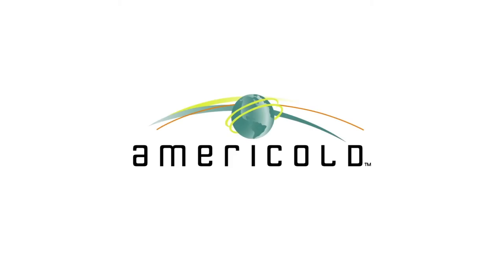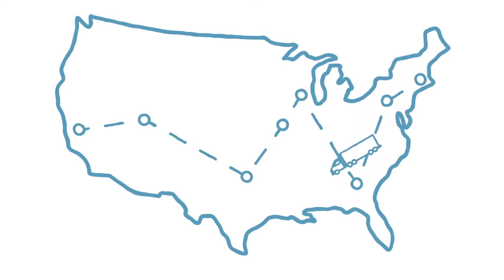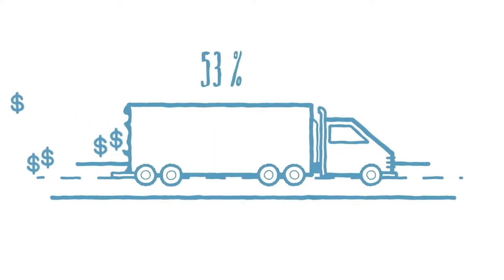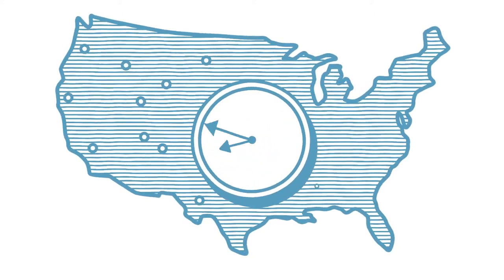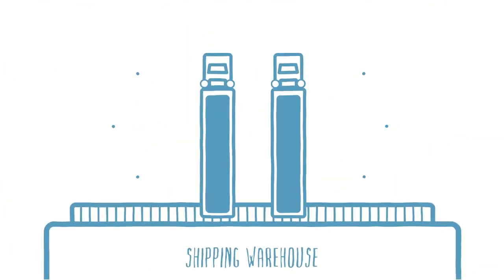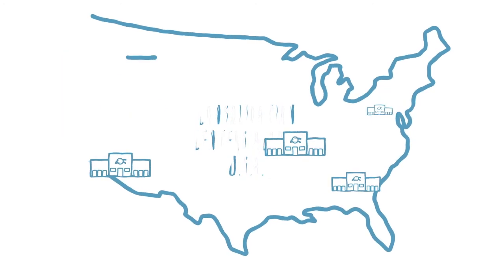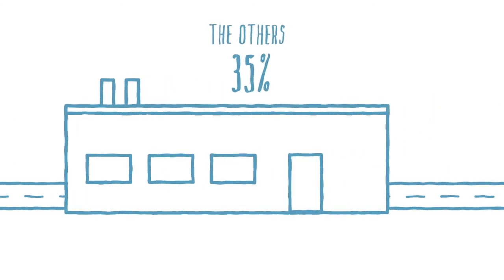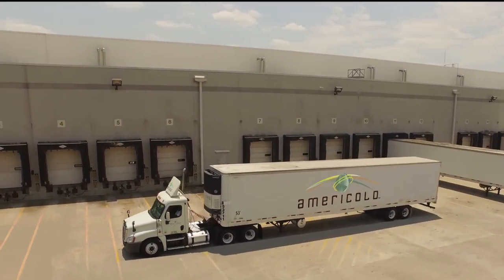Americold Transportation Services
Have a look at our Americold Transportation services and see what we can do for you!

Americold Logistics is a major temperature controlled warehousing and transportation company based in Atlanta, Georgia, USA. Americold is the global leader in temperature-controlled warehousing and logistics to the food industry, offering the most comprehensive warehousing, transportation, and logistics solutions in the world. Americold’s warehouses are an integral part of the supply chain connecting food producers, processors, distributors, and retailers to the end consumer offering truckload carriers, refrigerated containers, aerosol packaging, warehouse racking, climate controlled storage, cold food storage, as well as import and export services.

FROM INSPIRATION TO INNOVATION: THE AMERICOLD FOUNDATION

Americold offers the most comprehensive temperature-controlled storage and distribution network available, supported by the most advanced technology, and with a singular focus on customer service. By partnering with Americold, you can pay more attention to your customers, exceeding their expectations, and growing your business.

For more than 115 years, Americold has been the leader in providing technology-based engineered solutions for the temperature-controlled supply chain industry. Our inspiration comes from you, the producers, retailers, and food service providers we partner with daily to bring your passion to market.
Our commitment is far reaching and full of purpose; we support everyone from local artisans to regional grocery stores, and from national food producers to international food and beverage organizations. At Americold, innovation never stops. It’s the foundation that helps ensure your success.

WHAT WE DO HERE AT AMERICOLD

If you’re thinking the supply chain is just a place to store overflow product, then let us introduce you to the strategic advantage you can leverage by partnership with Americold and utilizing our ecosystem.

You could simply store pallets of product and pick them up when you need them, or you can take advantage of our value-added services and have your product work further for you while it’s with us.

You could call us up to track every order, to ensure it’s picked- up and delivered as expected, or you could integrate i-3PL Supply Chain Control and monitor by exception – receive alerts should anything fall out of tolerance and use the extra time to focus on your core tasks.

You could get consumed with a complicated supply chain, involving multiple storage locations, transportation companies, and other service providers, and all of the administration that goes with that, or you can partner with our Supply Chain Solutions team who can review your order data and optimize your temperature-controlled logistics operations for you – typically uncovering significant savings in supply chain costs in the process.

We encourage social media engagement with our audience. Follow like us and comment!